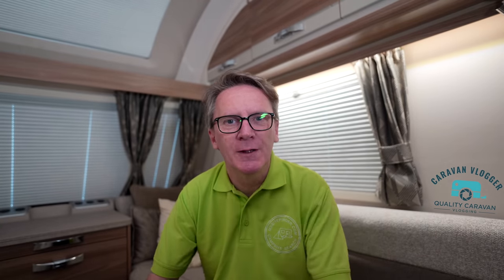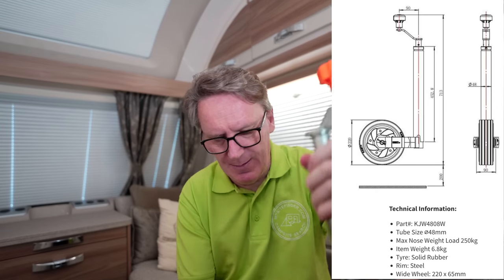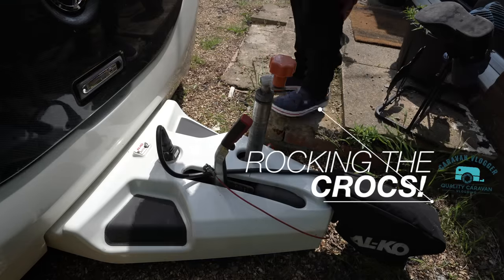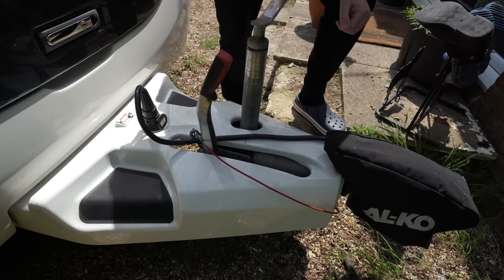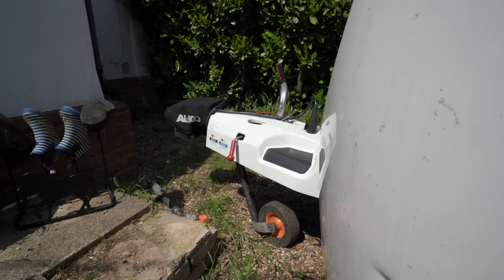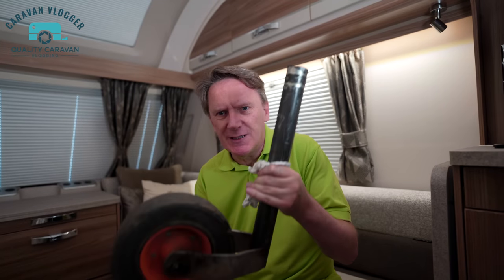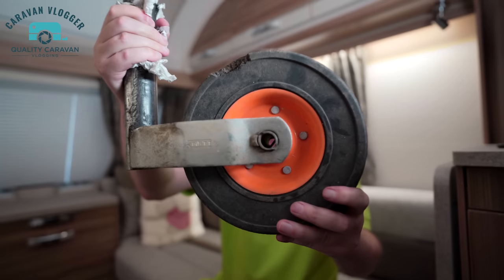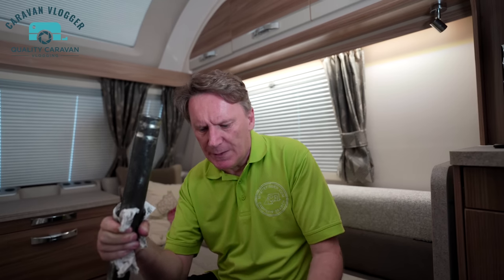Kartt’s new SUPER Wheel ( Caravan Jockey Wheel )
Kartt have a new jockey wheel with the all-new "super wheel". A lower profile, improved rubber compound wheel with a 2-year warranty...
I've heard some people have had issues with the old wheel, including myself (chunks missing) Kartt have listened, and this is the answer to the question they think they heard...

Remember, caravanning should be fun. Be safe, but don't worry about everything.